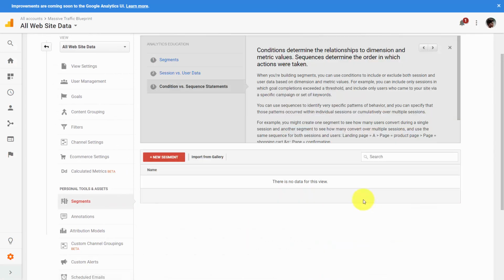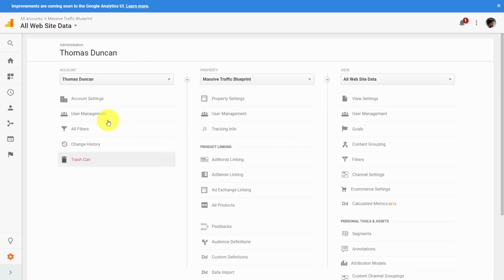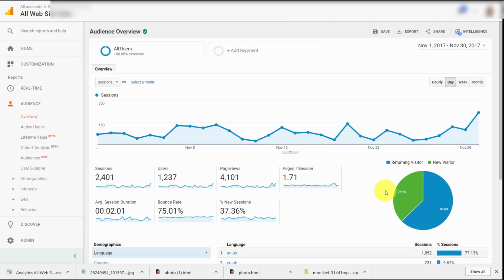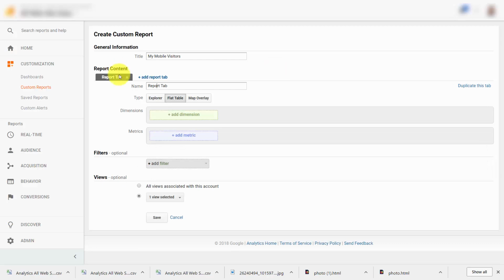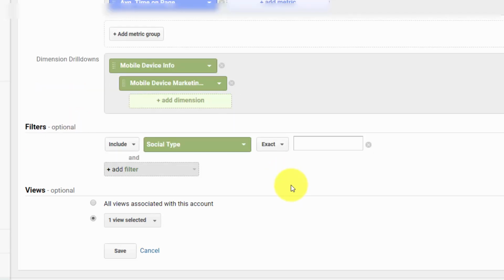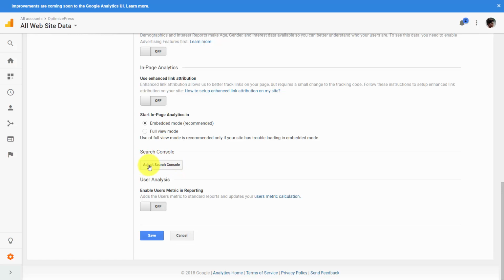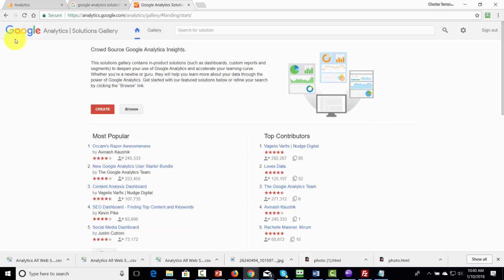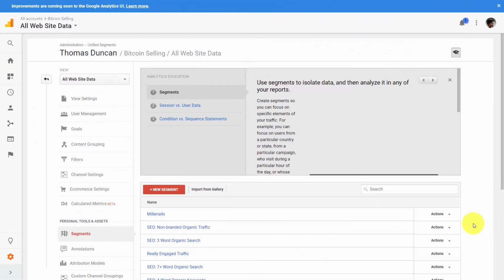Increasing Sales with Google Analytics Part 3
Are you ready to transform your business and take your sales to new heights? Welcome to the "Increasing Sales with Google Analytics" course, proudly offered by Bald and Bonkers Network Academy as an exclusive benefit for our YouTube and Patreon Memberships, accessible for just $1.00 USD a month!

In this dynamic course, we guide you through the intricacies of leveraging Google Analytics as a potent tool to supercharge your sales strategy. Whether you're an entrepreneur, marketer, or business enthusiast, this course is designed to provide you with actionable insights and strategies that will revolutionize the way you approach sales and marketing.

What You'll Gain:

Master Google Analytics Basics: Dive into the fundamentals of Google Analytics, unraveling its interface and discovering how to navigate its features seamlessly.

Strategic Data Interpretation: Learn how to extract meaningful insights from your data, empowering you to make informed decisions that drive sales.

Customer Behavior Analysis: Gain a deep understanding of your audience by analyzing their behavior, preferences, and interactions with your content, allowing you to tailor your offerings to meet their needs.

Optimize Conversion Paths: Identify and optimize the critical touchpoints in your customer's journey, ensuring a smoother path from awareness to conversion.

Customized Reporting: Discover how to create personalized reports that align with your business objectives, providing you with the right data to make strategic decisions.

Implementing E-commerce Tracking: Uncover the secrets of e-commerce tracking within Google Analytics, ensuring accurate measurement of your online sales performance.

Campaign Performance Evaluation: Evaluate the success of your marketing campaigns by tracking and analyzing key metrics, allowing you to refine your strategies for maximum impact.

Continuous Improvement: Develop a mindset of continuous improvement by leveraging Google Analytics as a dynamic tool to adapt and refine your sales and marketing tactics over time.

Join the Bald and Bonkers Network Academy community and embark on a journey toward sales excellence! For just $1.00 USD a month, you'll gain exclusive access to this transformative course, equipping you with the skills and knowledge needed to elevate your business to new heights.

Don't miss out on this opportunity to enhance your sales prowess with Google Analytics! Your success story begins here. Bald and Bonkers Network LLC does incorporate Artificial Intelligence software in its operations.